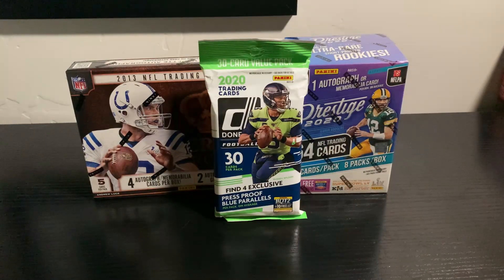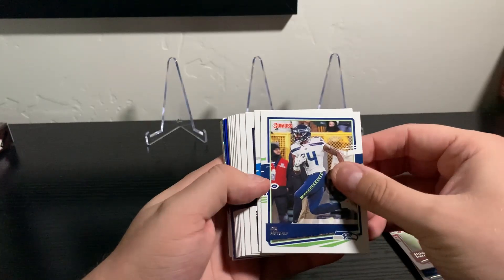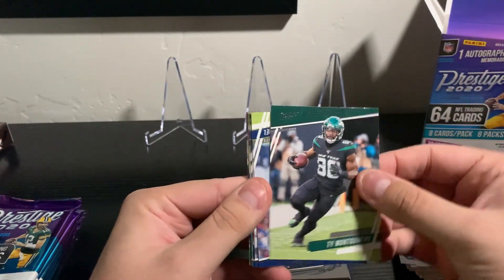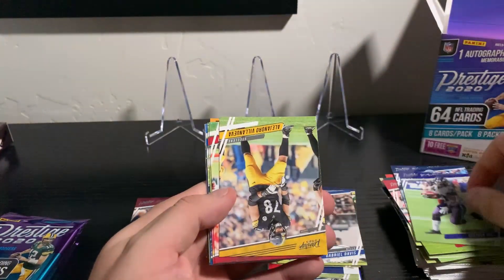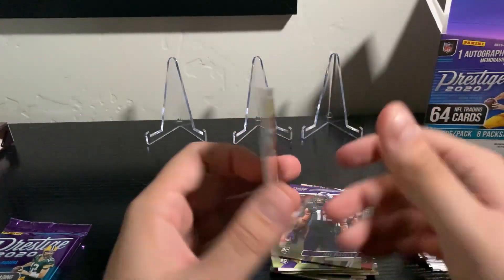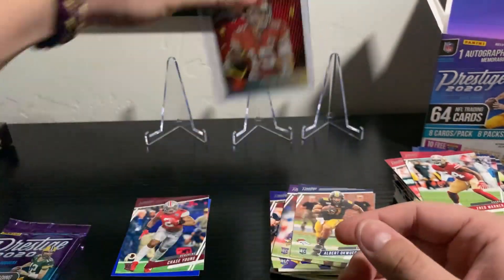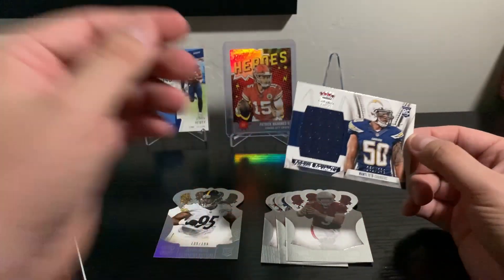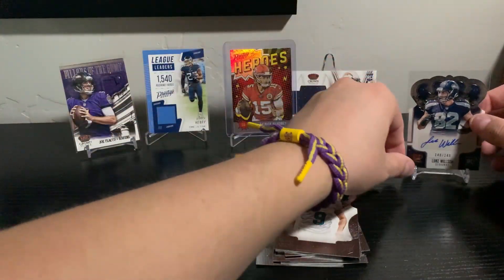Recent Pickups from our LCS! Crown Royale, Prestige and Donruss Football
In this video we are opening a few different boxes for our LCS! A fatpack of Donruss Football 2020, a blaster of 2020 Prestige and a 2013 Crown Royale Hobby box. Let us know what your favorite card from the break was!